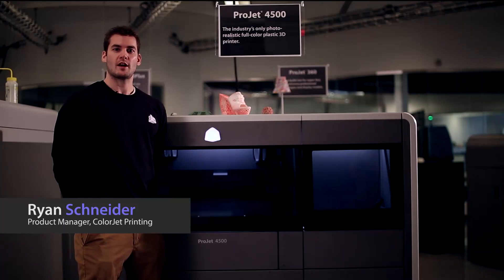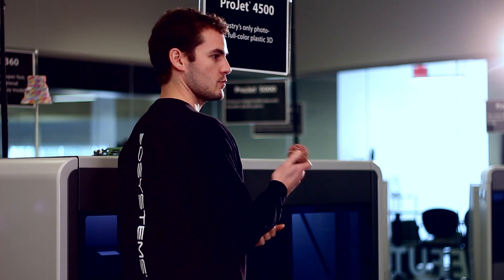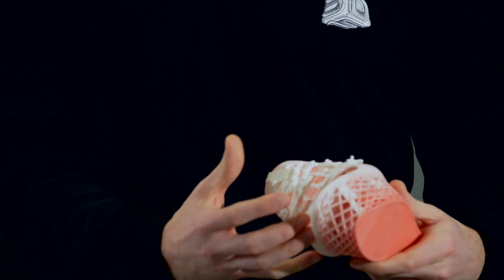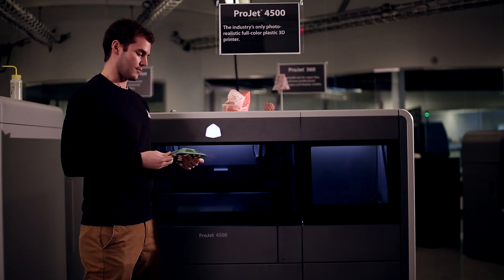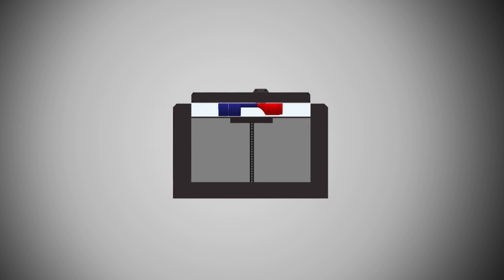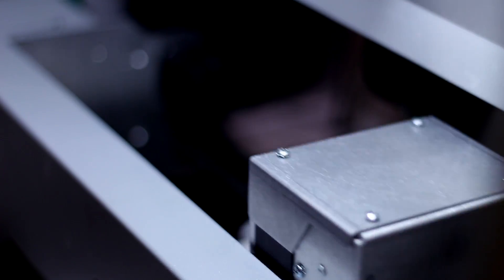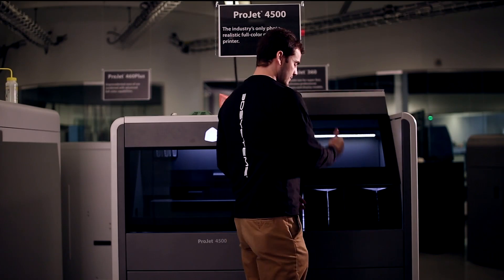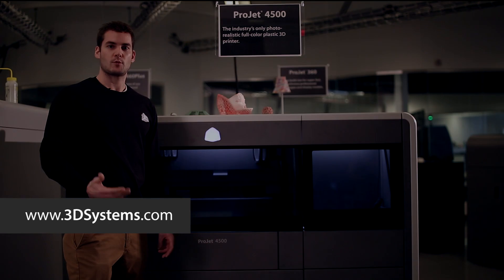ProJet 4500 Professional 3D Printer walkthrough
The industry's only continuous tone full-colour plastic 3D printer
Combine the Power of Vibrant Full colour With Durable Plastic Materials

The ProJet® 4500 gives you the power to make ready-to-use, flexible, strong parts, coloured pixel by pixel, with superior surface quality. This office-friendly 3D printer is quick and efficient, and features intuitive operation controls, so you can ensure high productivity and cut operating costs.

Combine outer beauty with inner toughness and have durable, full-colour plastic parts right out of the printer from the ProJet 4500. Using ColorJet printing technology and the VisiJet® C4 Spectrum™ plastic material, the ProJet 4500 allows you to quickly create true-to-life prototypes of your end product, accurately display vital features, and produce high-resolution, customized end-use products.

The ProJet 4500 prints fast, generates minimal waste, requires no supports and delivers ready-to-use, full-colour, functional parts and assemblies without post-processing or painting. This category-defining 3D printer is ideal for consumer products, home furnishings, healthcare, toys and collectibles companies, and completely shifts the paradigm for professionals engaged in architectural modelling, marketing communications, fashion design and more. Safe for office, easy-to-use, sustainable to operate and fast to print on, the ProJet 4500 is economical and comes with fully integrated material recycling for greater yield and better total material usage.